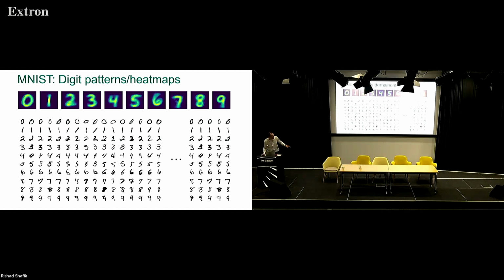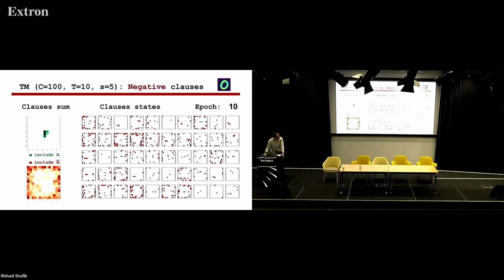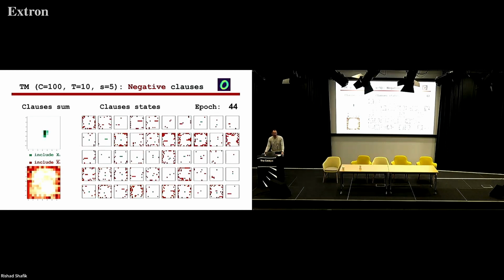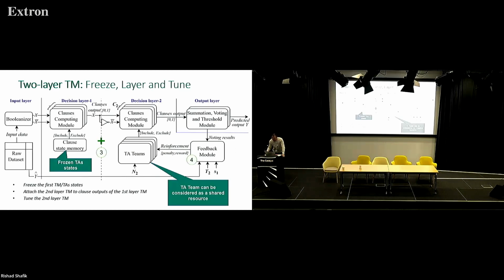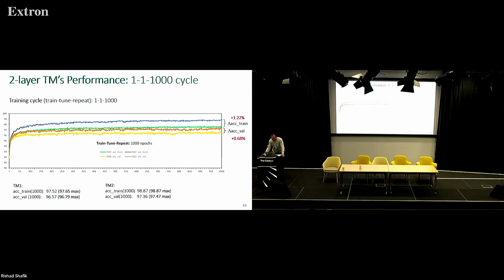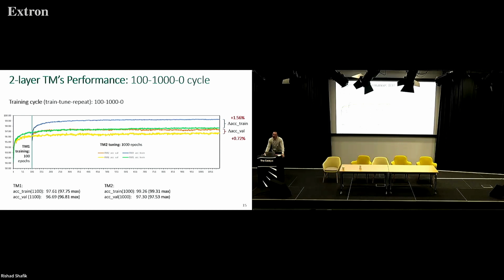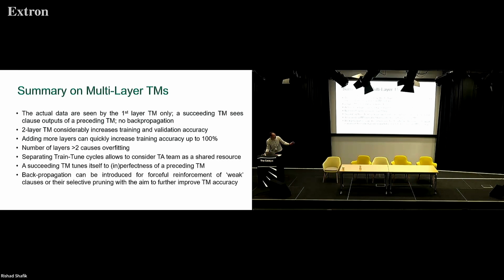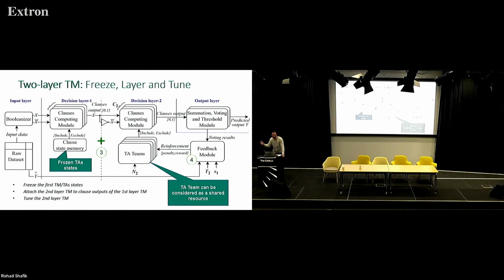DAY2 Visualising Learning Processes of Multi layer Tsetlin Machine